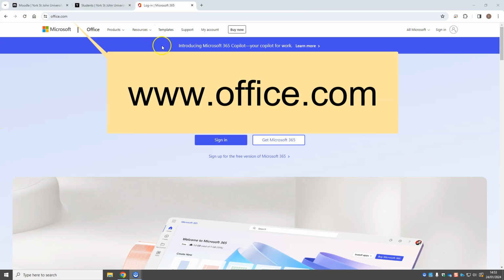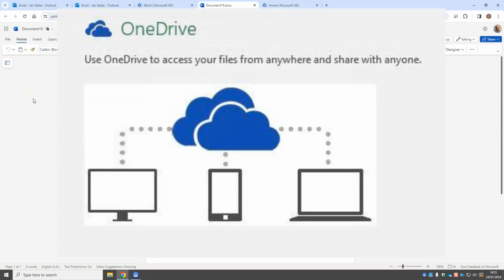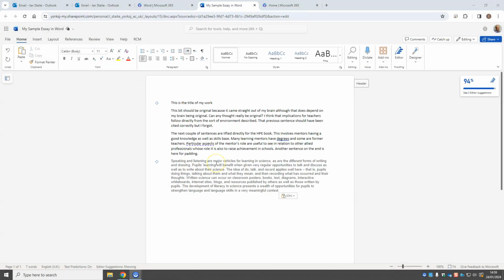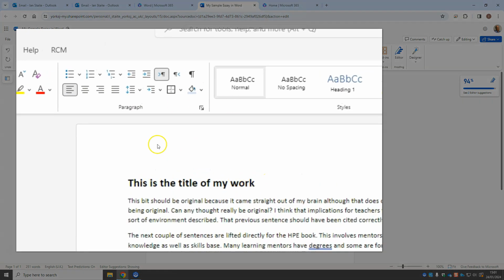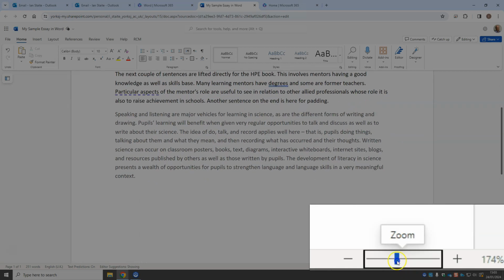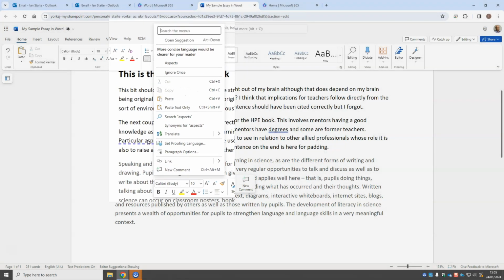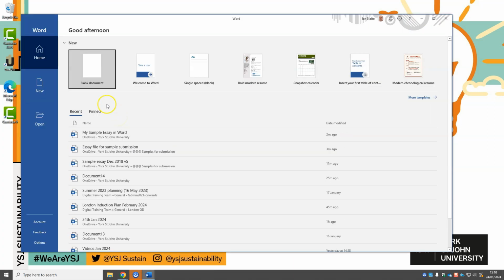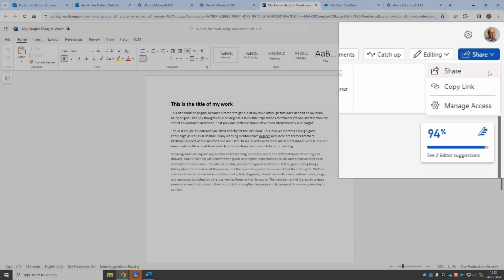Getting started with Word